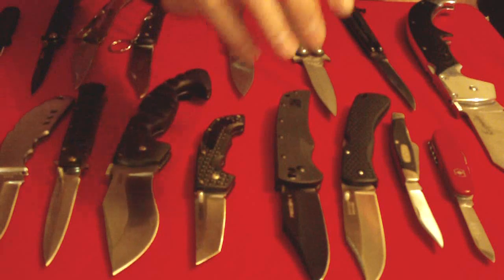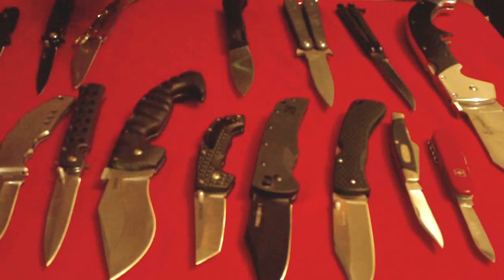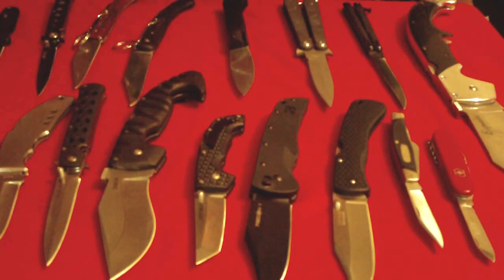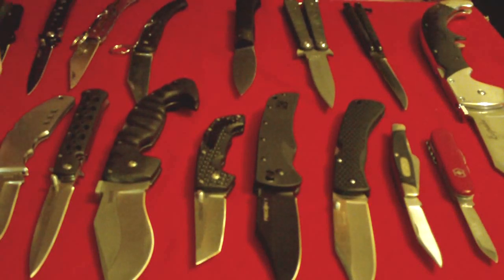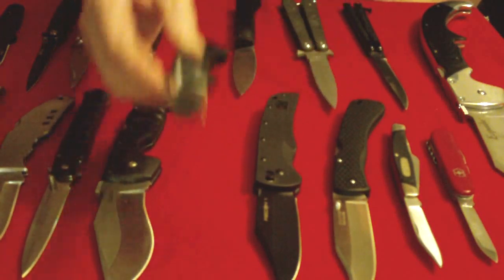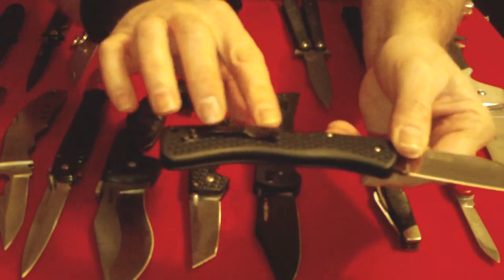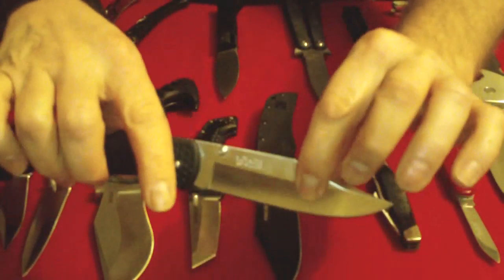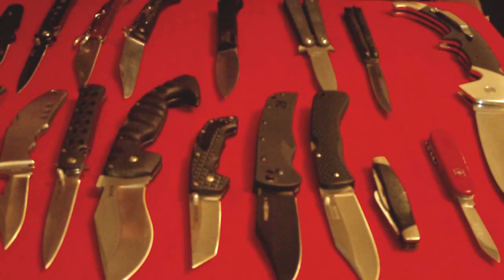Knife Basics 3: Folder Handles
A review of the parts of various folding knife handles for beginners.